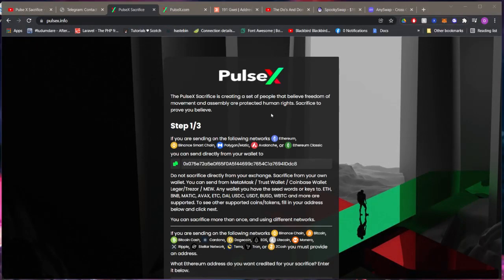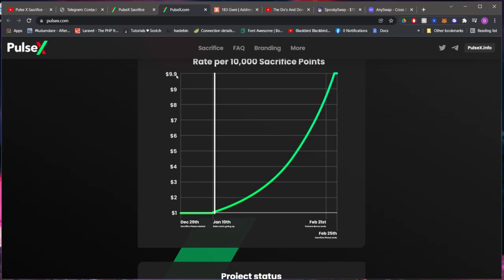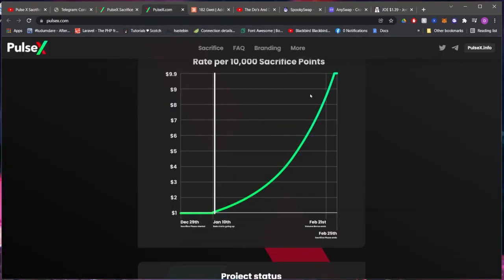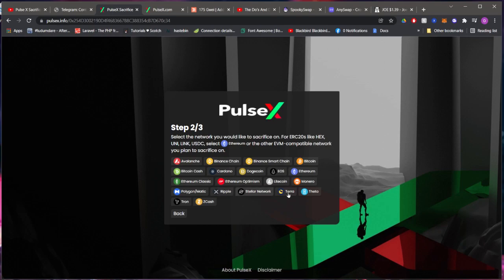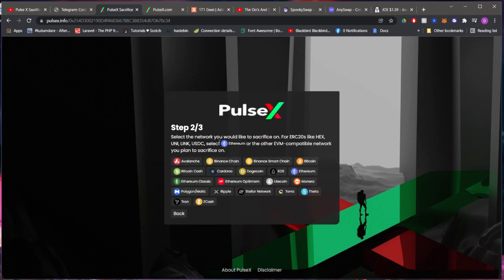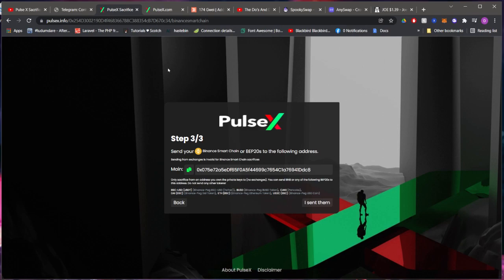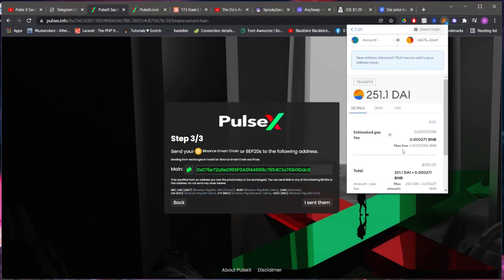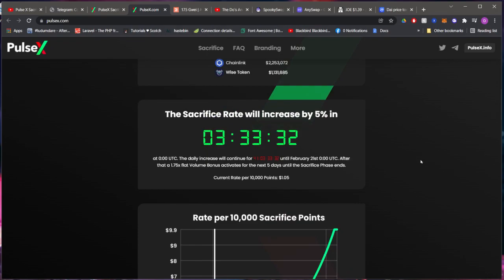PulseX Sacrifice (technically a presale of sorts)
in this video I go over how to sacrifice tokens for the PulseX launch happening feb 25th. definitely DYOR as this isnt the usual type of platform I go after but there is quite a bit of potential on it. essentially its like a presale but not really lol